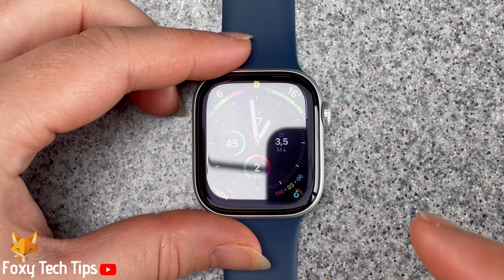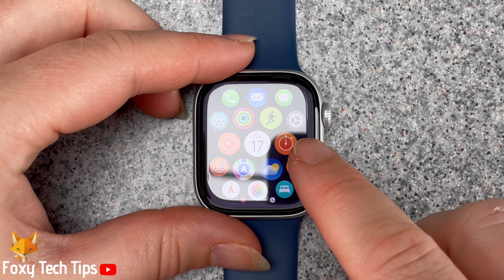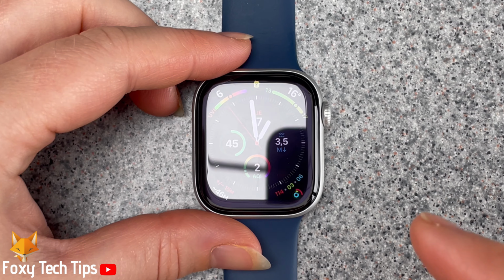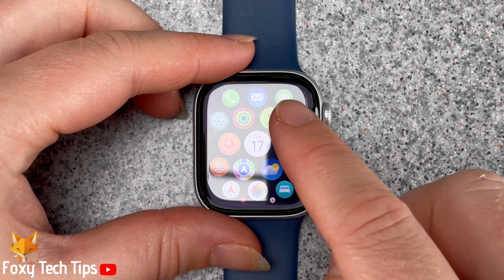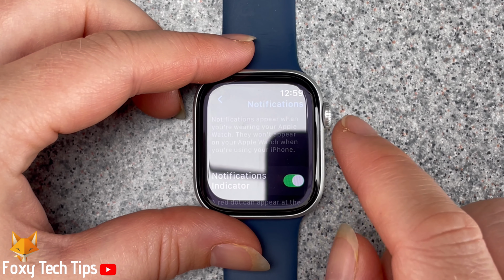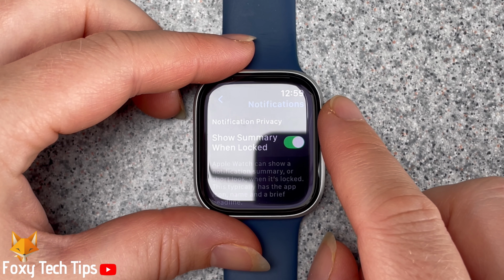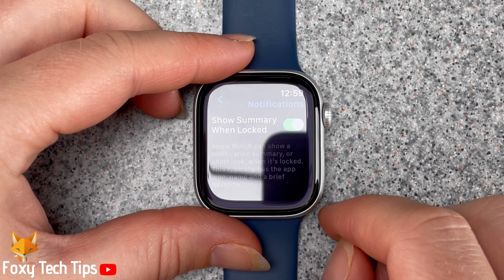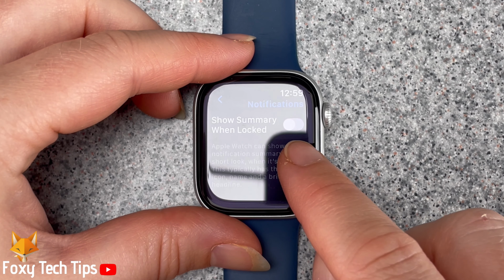Enable/Disable Notification Summary When Locked On Apple Watch Series 10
Easy to follow tutorial on enabling and disabling the notification summary when locked on the Apple Watch Series 10. Your watch can show a notification summary when it is locked, this is typically the app icon, name, and headline. Follow the steps to learn how to turn the summary on or off.

Steps:

Tap the digital crown to open the app menu.

Then tap the settings cog to open settings.

Scroll down and tap ‘notifications’.

Scroll down to ‘show summary when locked’ and tap the toggle to the right to enable or disable the summary.

When the toggle is green the summary is enabled and when grey it is disabled.